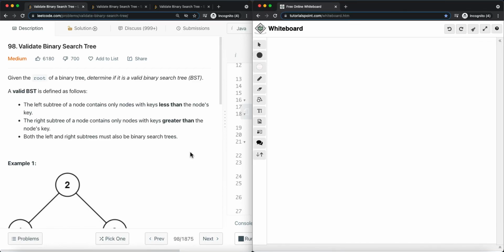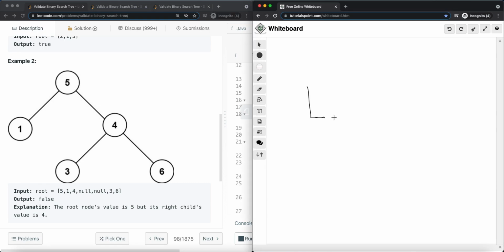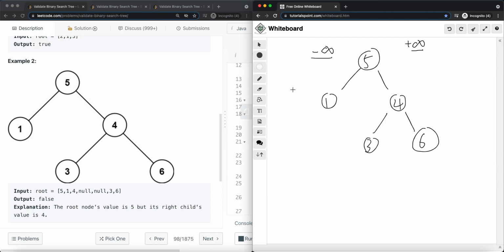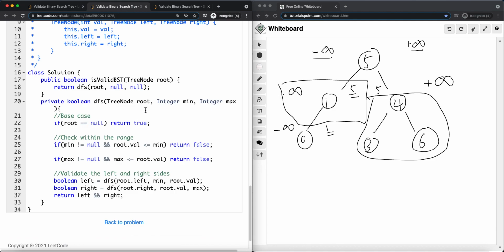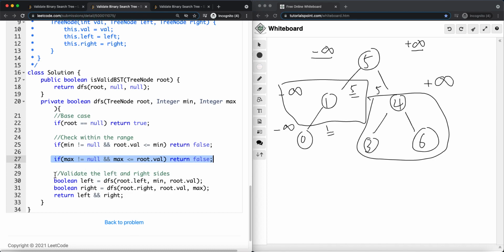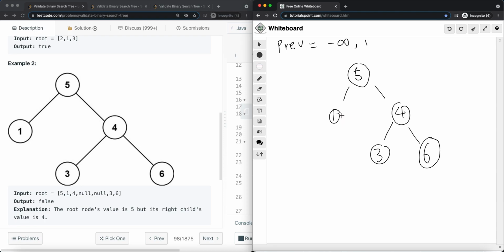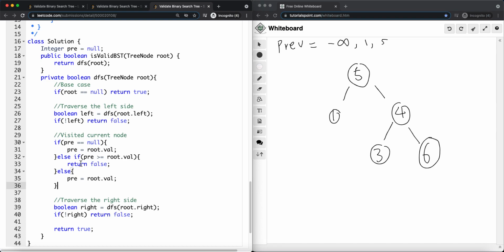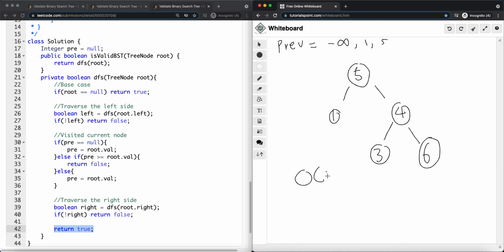[Java] Leetcode 98. Validate Binary Search Tree [Binary Search Tree #3]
In this video, I'm going to show you how to solve Leetcode 98. Validate Binary Search Tree which is related to Binary Search Tree.

 RESOURCES & LINKS

Here’s a quick rundown of what you’re about to learn:

⭐️ Course Contents ⭐️
⌨️ (0:00) Question
⌨️ (1:18) Solution (Recursive Set Range)
⌨️ (7:02) Solution (Inorder Traversal)

In the end, you’ll have a really good understanding on how to solve  Leetcode 98. Validate Binary Search Tree and questions that are similar to this Binary Search Tree.

Now, if you want to get good at Binary Search Tree, please checkout my Binary Search Tree playlist.